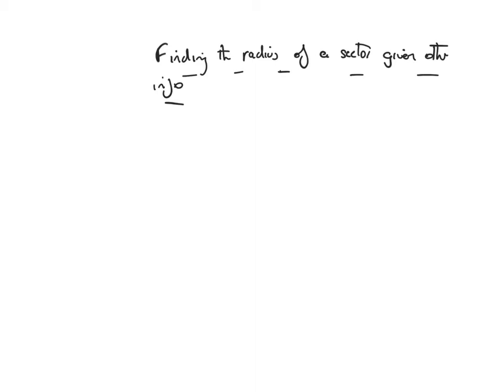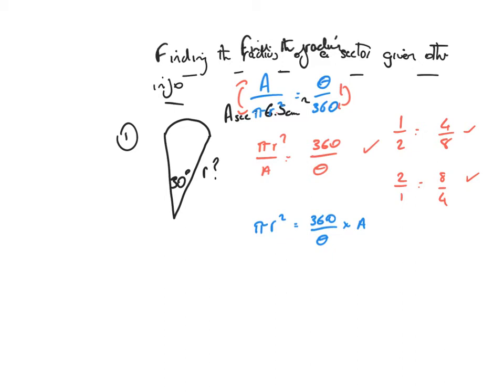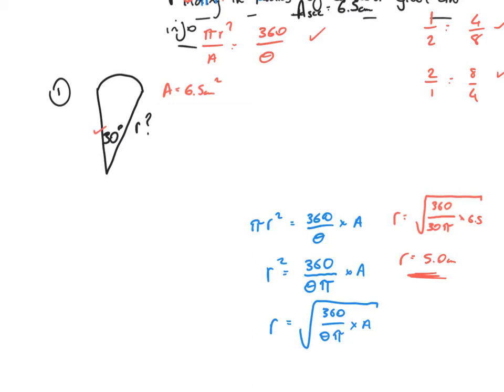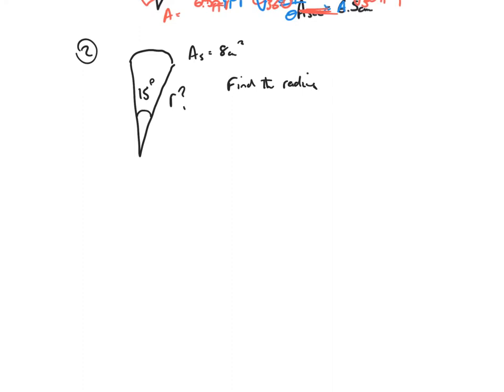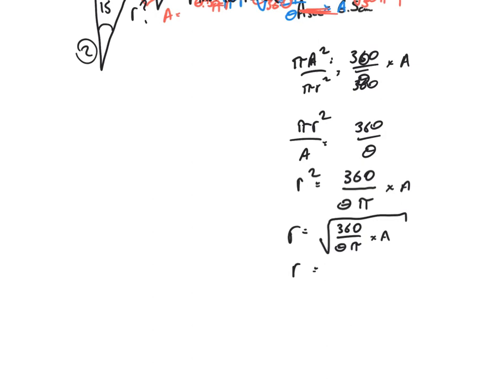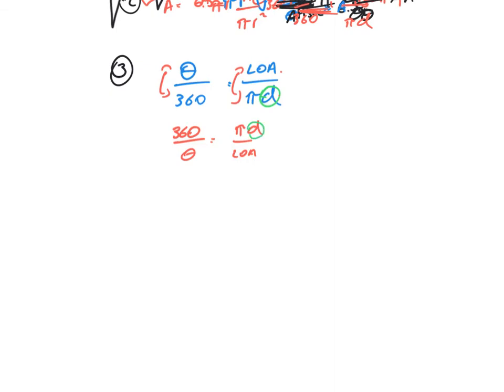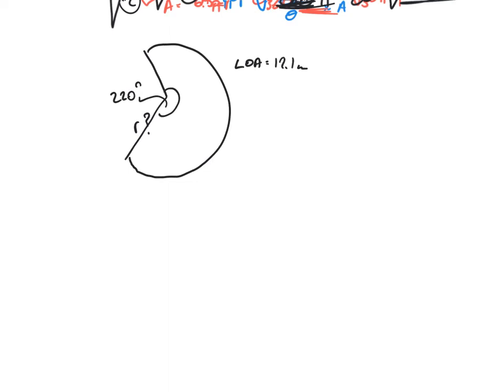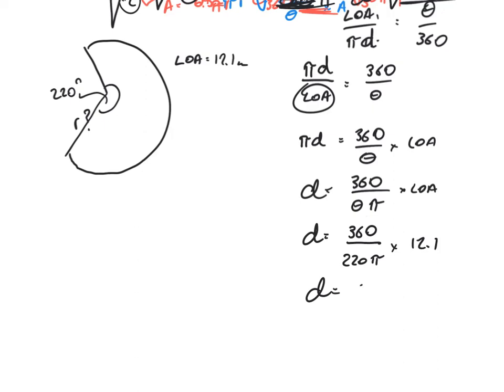Find the radius given area of sector or length of arc